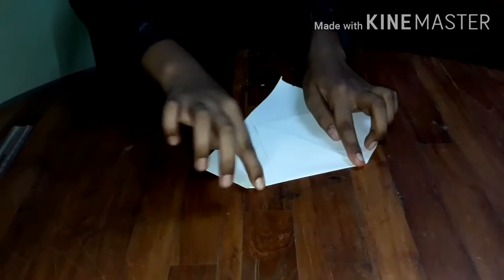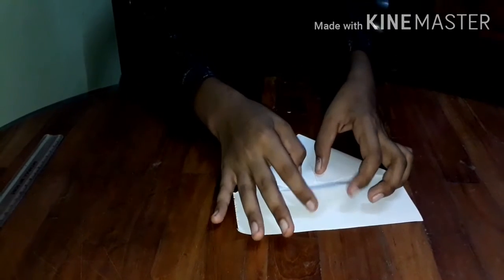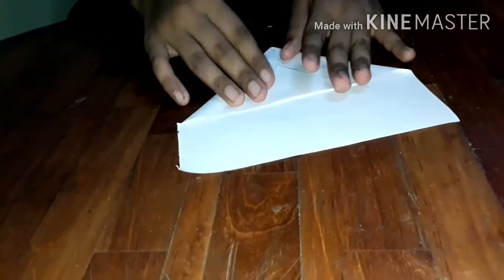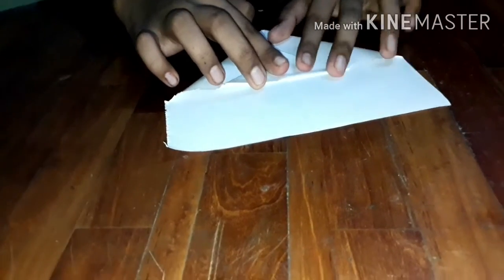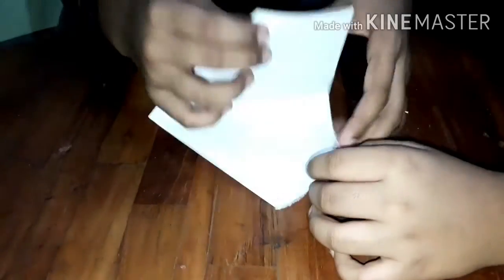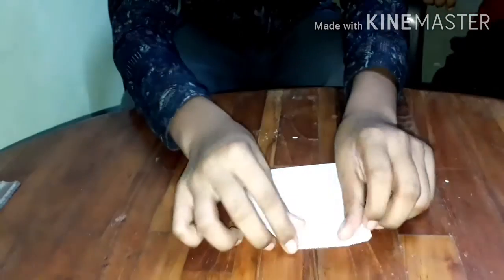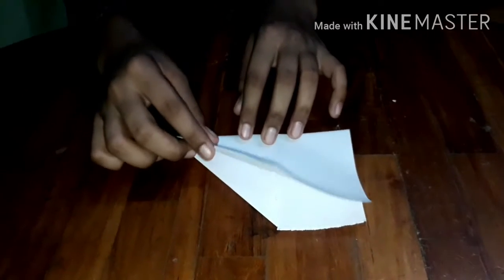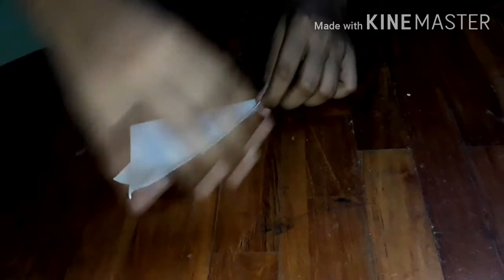How to make a boomerang plane